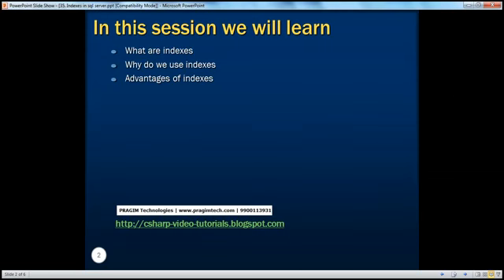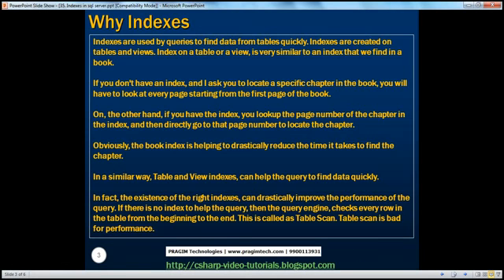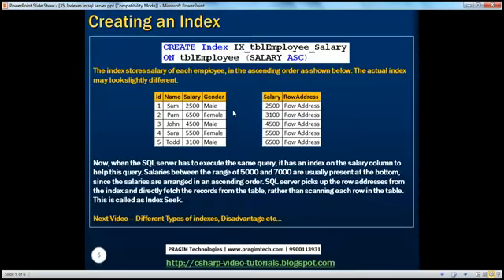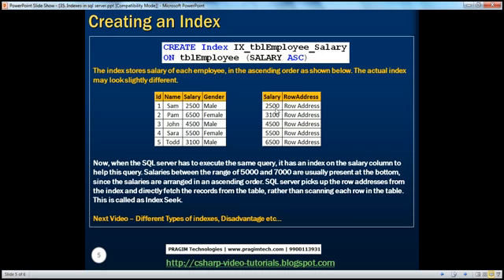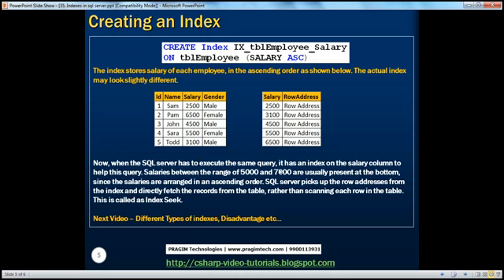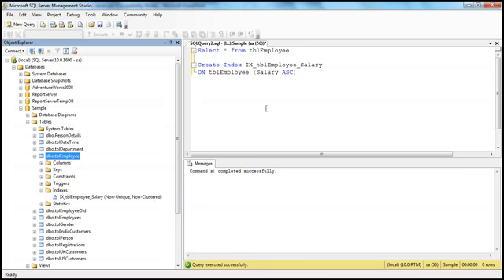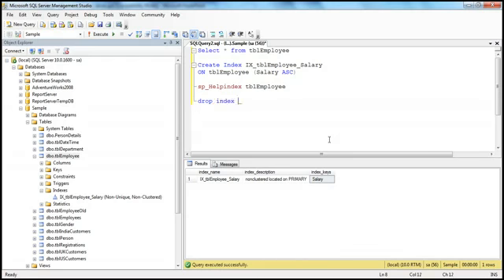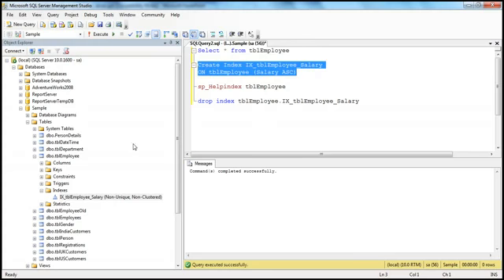Part 35 Indexes in sql server